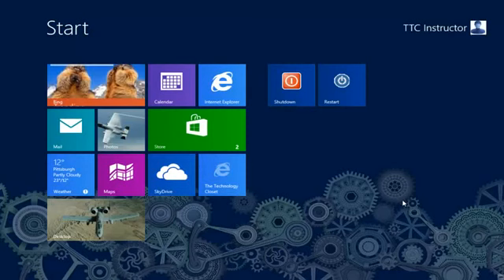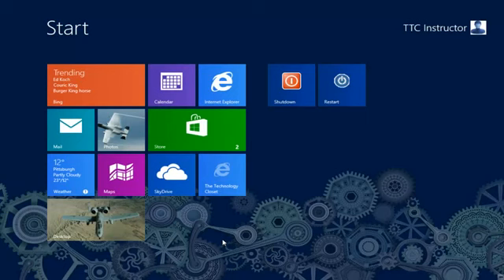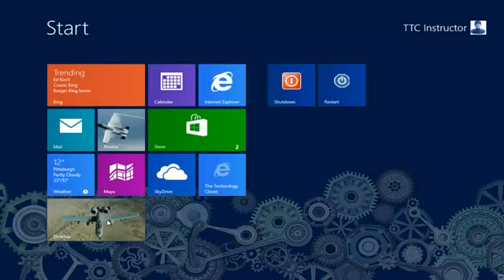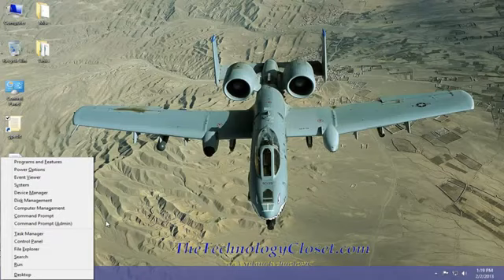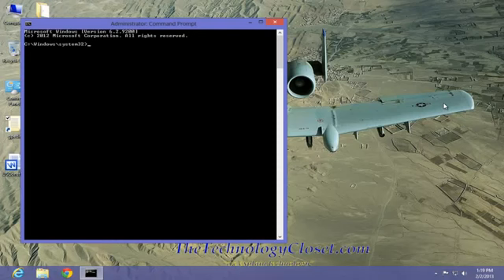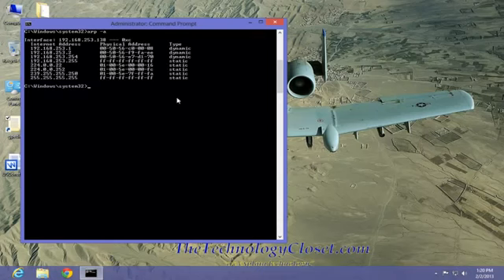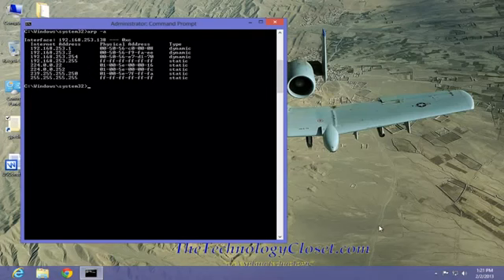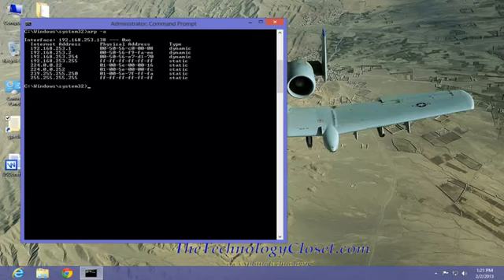QS 151 Display MAC addresses of all Ethernet Adapters1119